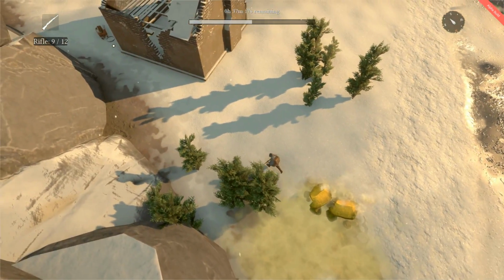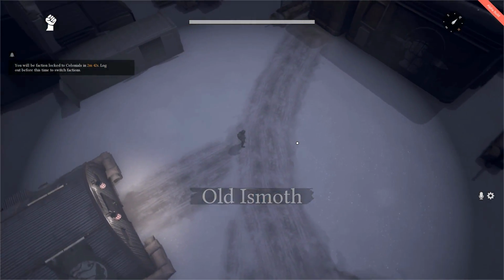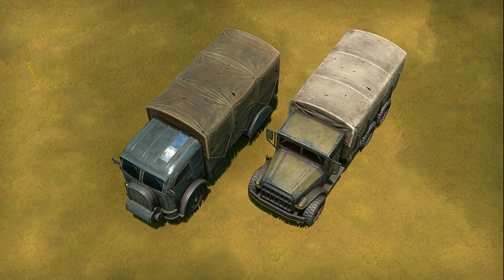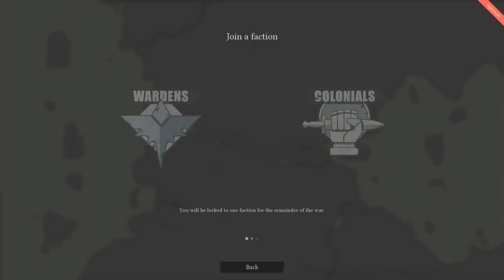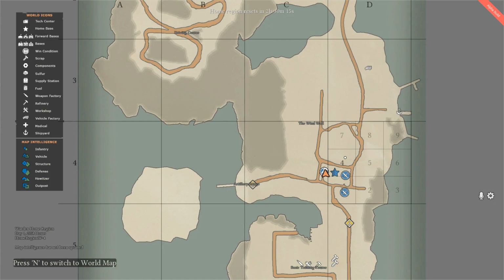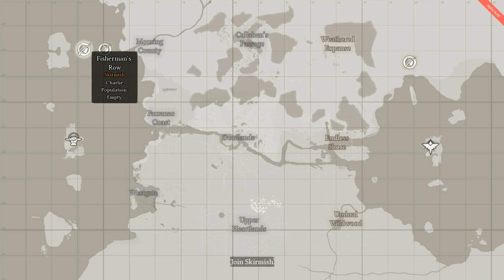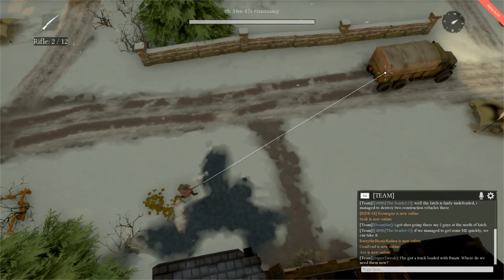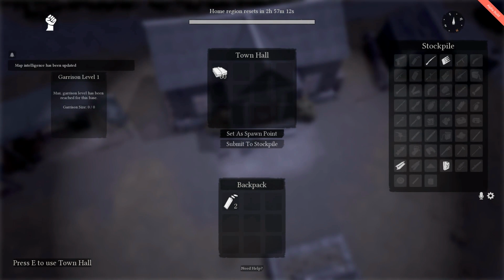One World Update & Mooring County - Foxhole (Update 0.10)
This video goes through some of the key notes for the recent Foxhole updates.

My personal copy of Foxhole was gifted to me by the dev team thus they are technically a sponsor of this video. This does not alter my feelings or opinions of the game or any other games that I play. [This message is for posterity and transparency].